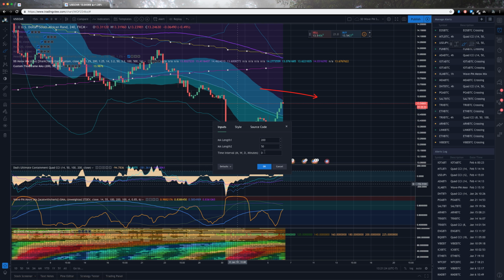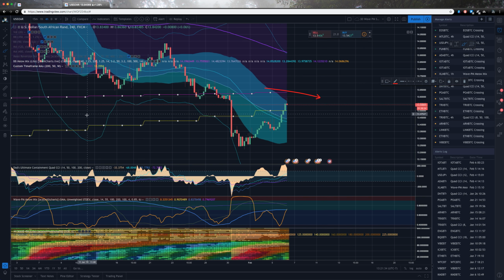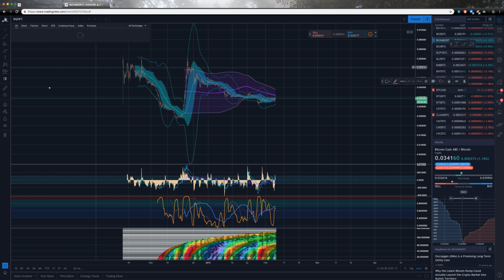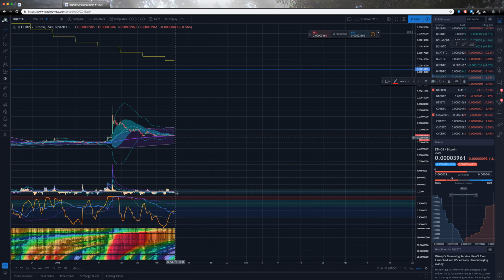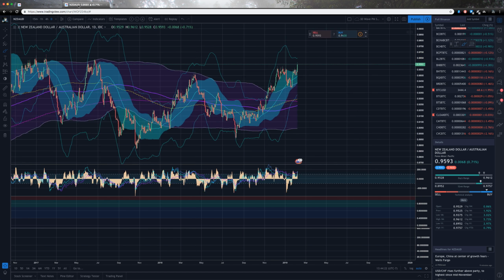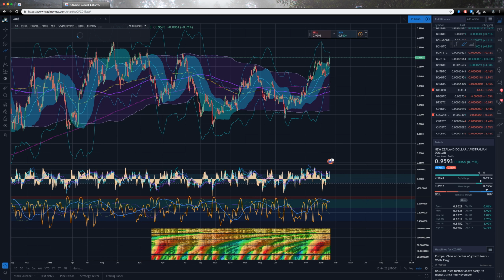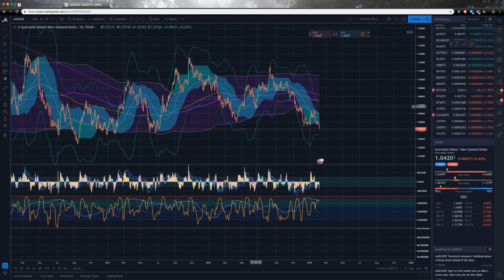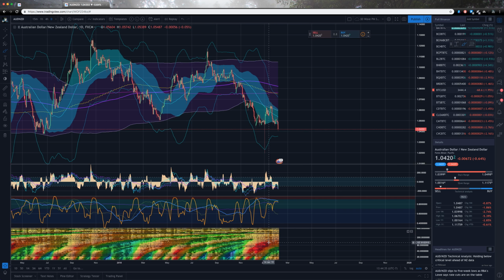Preparing for the Last Leg Down on Bitcoin